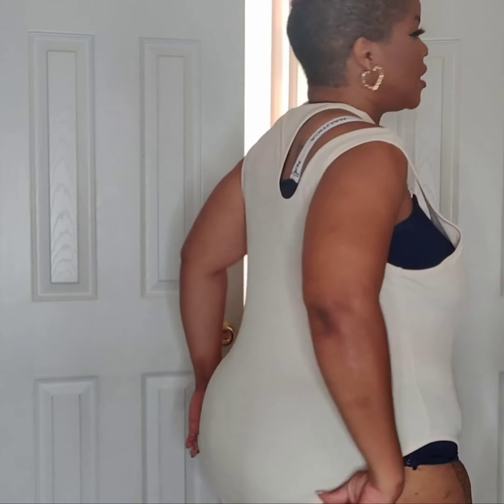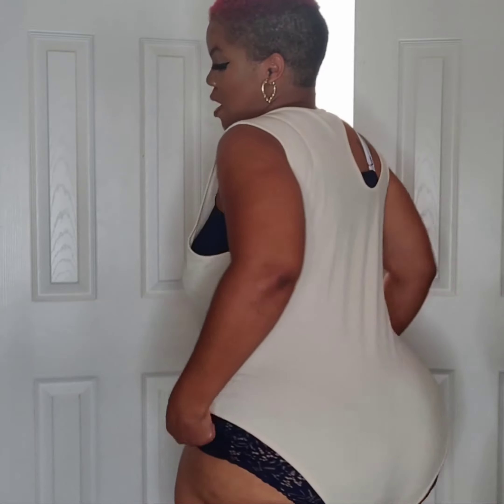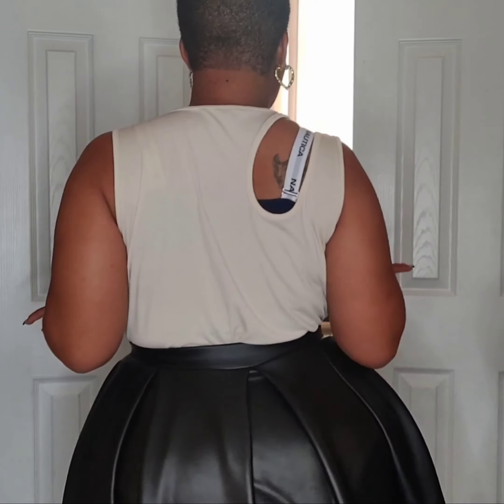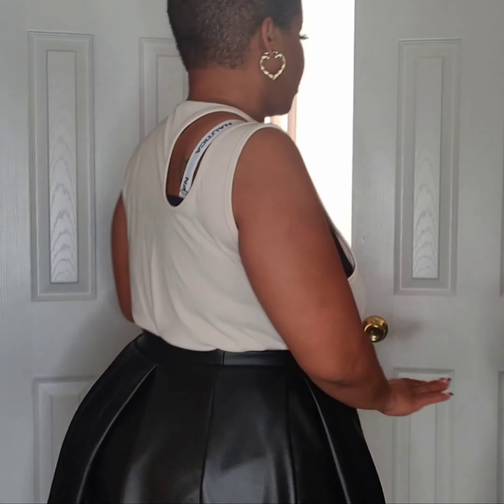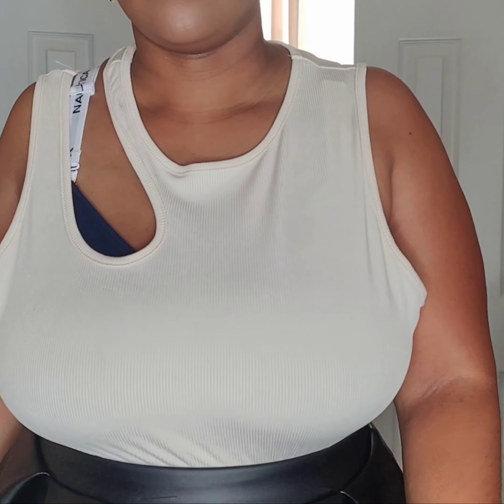Plus Size: SHEIN Bodysuit #2